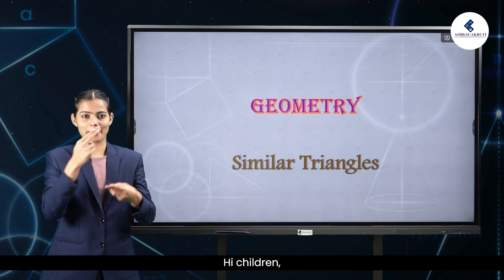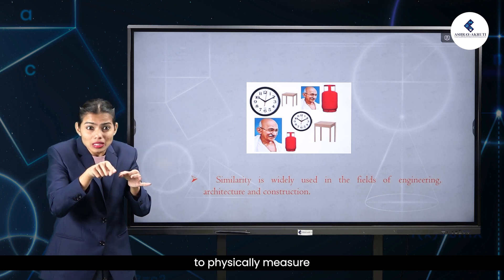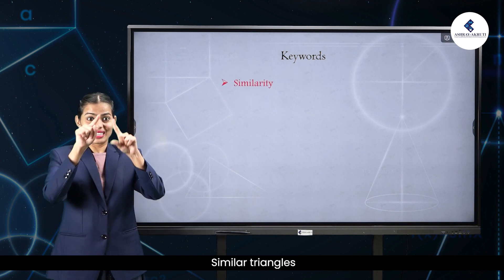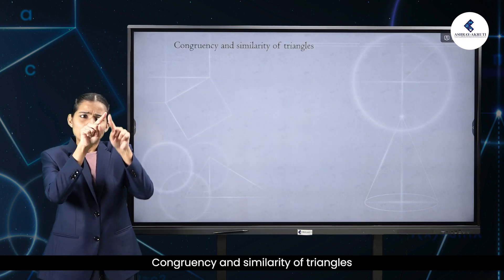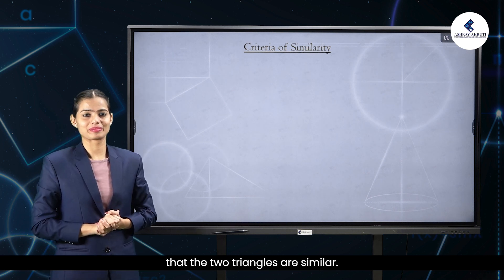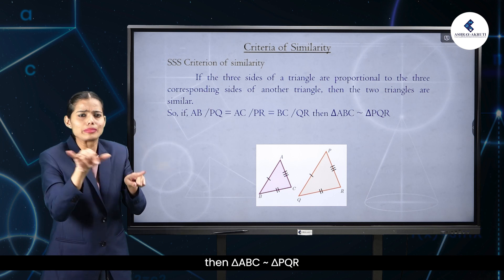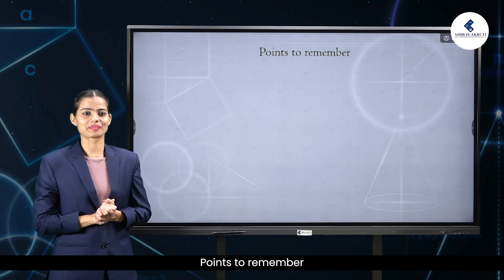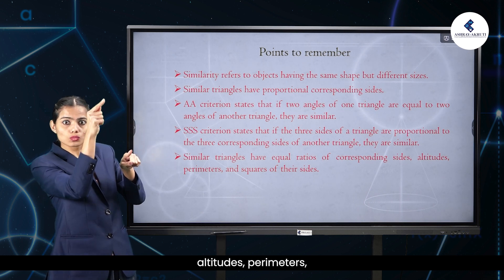Lessons in sign Language for H.I I 10th Maths I Geometry I Similar triangles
Discover the fundamentals of Similar Triangles in this educational video! Learn what it means for shapes to be similar, explore criteria like AA, SAS, and SSS, and understand how to solve problems using similar triangles. From basic concepts to practical applications, this video will help you grasp the essence of similarity in geometry.

AshrayAkruti’s E- Learning program is developed to promote digital learning and improve the academic performance of hearing impaired children. E-Learning videos will provide a learning experience that will give students a theoretical and practical understanding along with real-life approach on various subjects. Hearing impaired students require more teaching aids along with oral/gestural explanation thus, video-visual representation will be highly effective on Hearing impaired students.